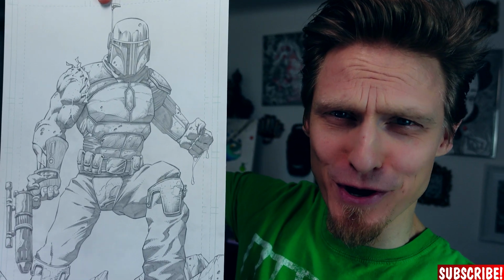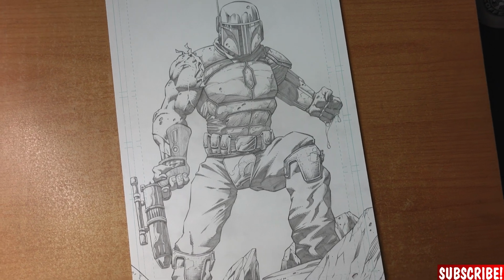Day #4: Boba Fett! The Most RIPPED Boba You Have Ever Seen! *SUPERBADA$$ SERIES!*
This video is part of my SUPER BADA$$ SERIES, where I draw all sorts of characters in a mean, vicious and oversized way.
A ton of fun to draw and hopefully the same amount of fun for you when you will watch this!
So sit back, relax and enjoy the show!
And don't forget to tune in tomorrow for the next one!

& YouTube Library
Here some of my most beloved materials:

BRUSH PEN:

BRUSH PEN HARD:

Micron Pens (perfect set):

Copic Marker Set 72: